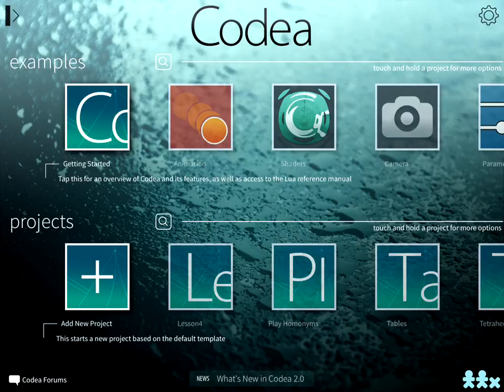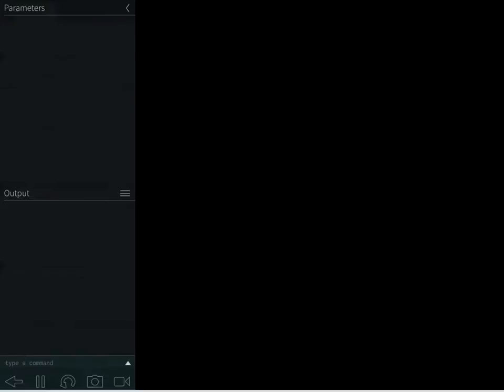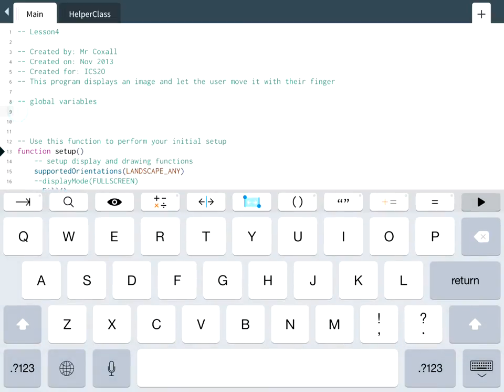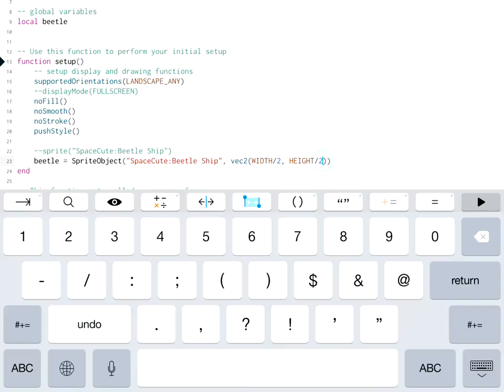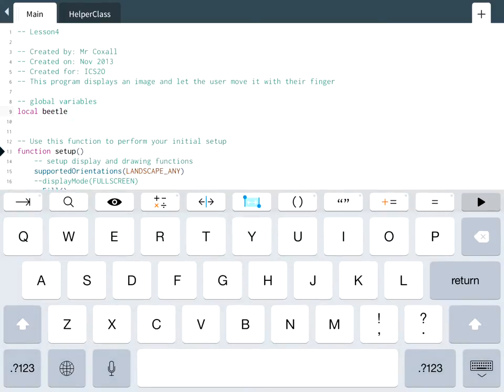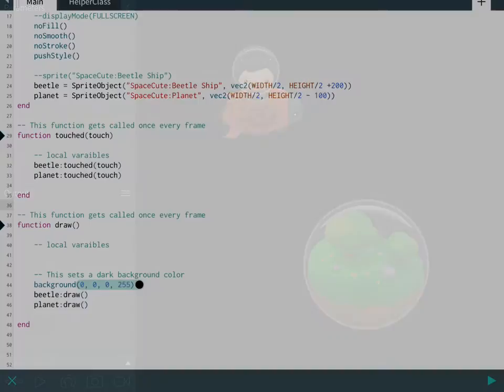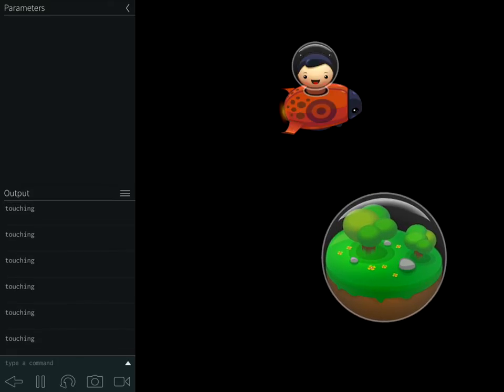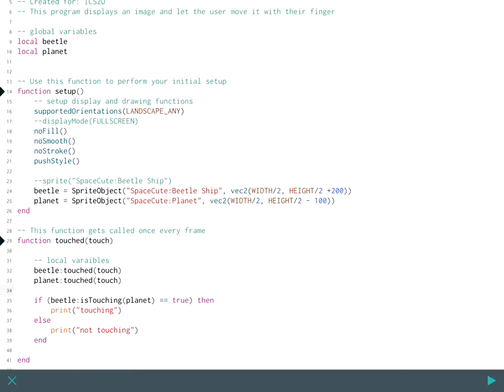Lesson 4B Codea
Here is the Paste Bin link to the code you will need.